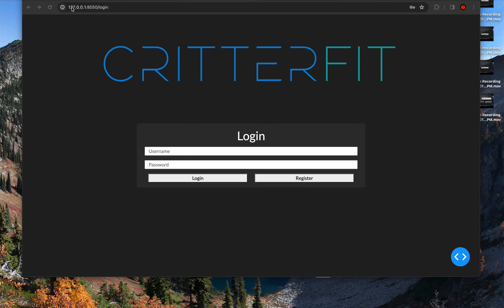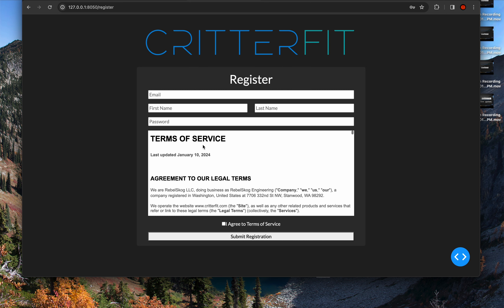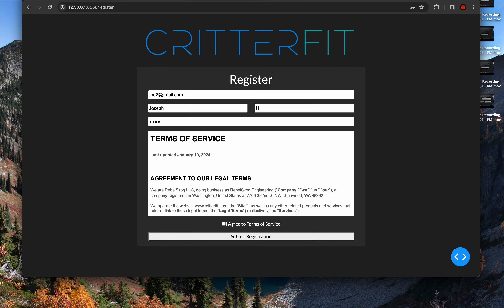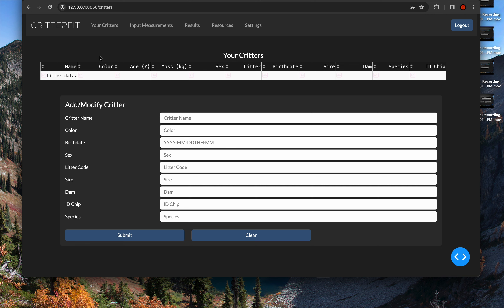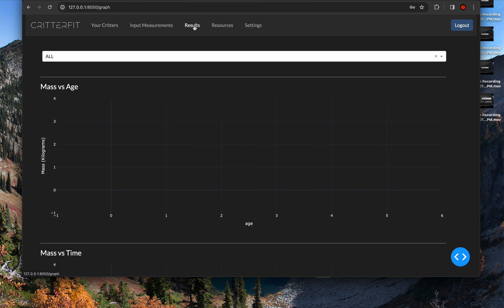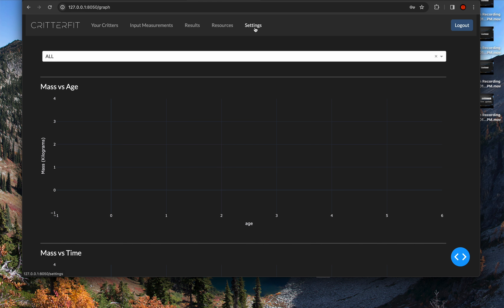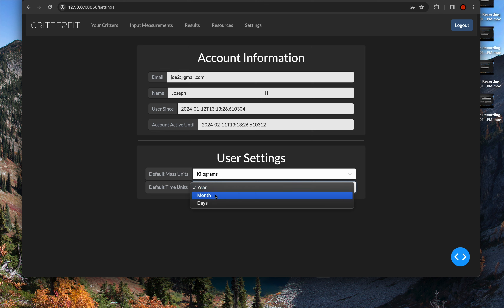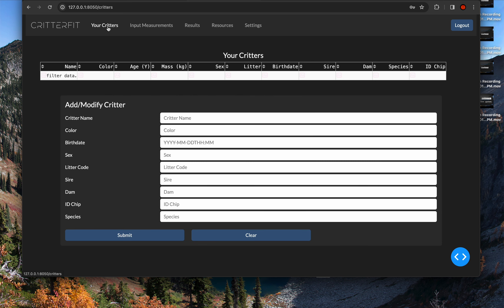CritterFitOnline (Alpha Version) Demo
The backbone of our CritterFit Scale companion app is complete.  This video is a demo of the features.  Development continues as well as migration to our newly aquired domain